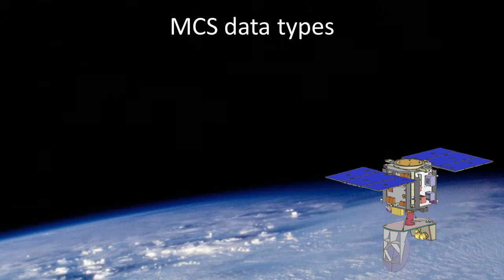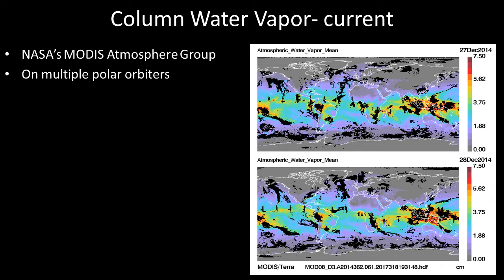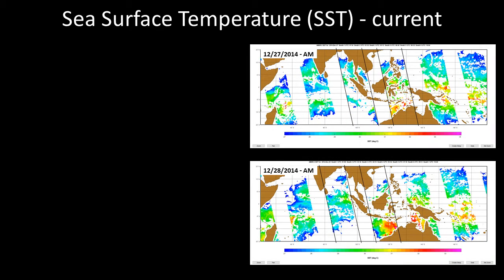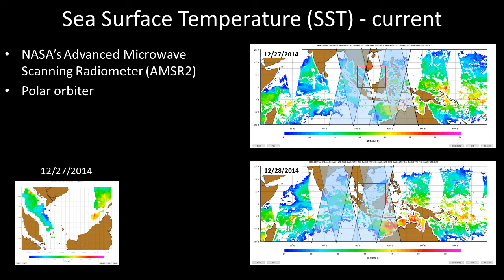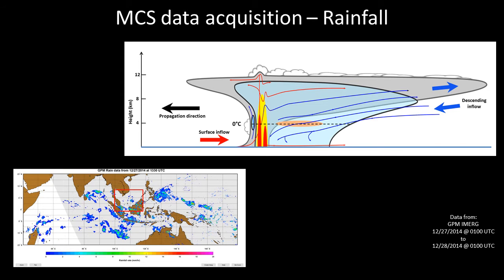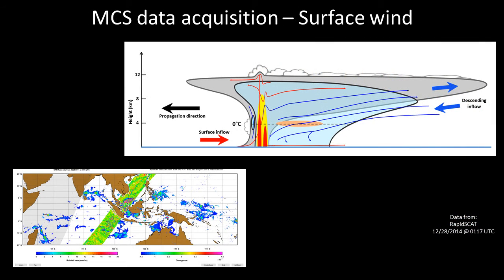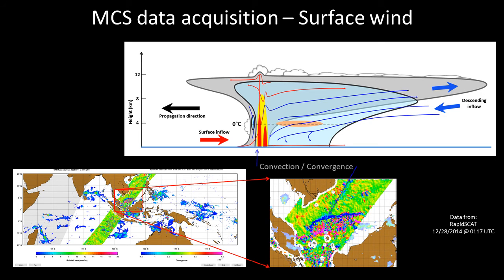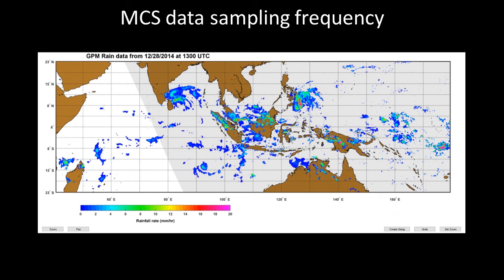TropSat Section 4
TropSat: Current MCS data sources